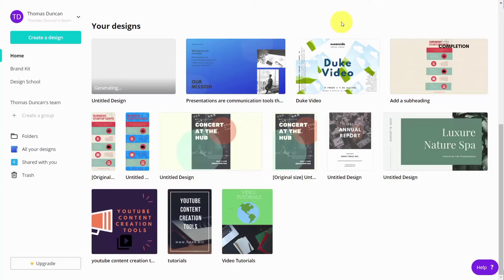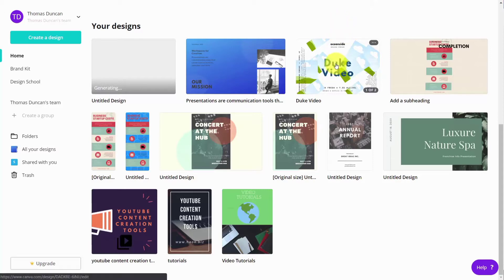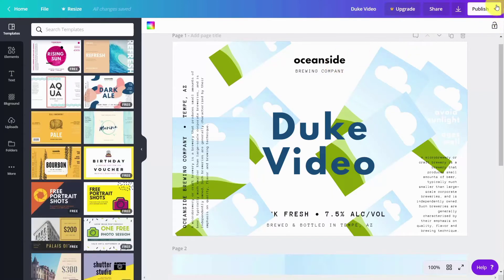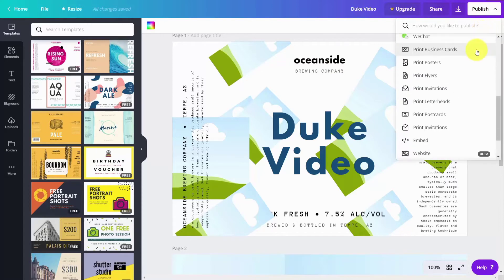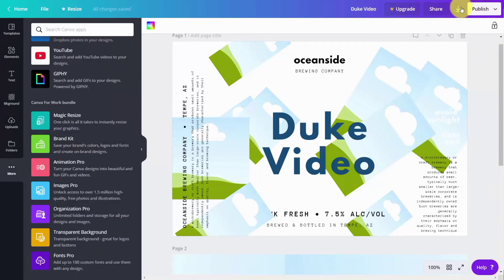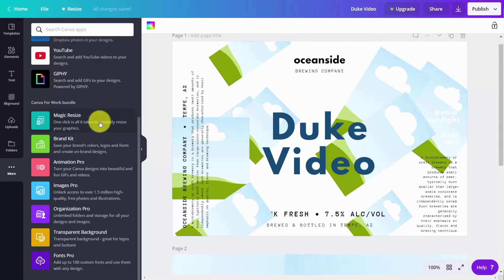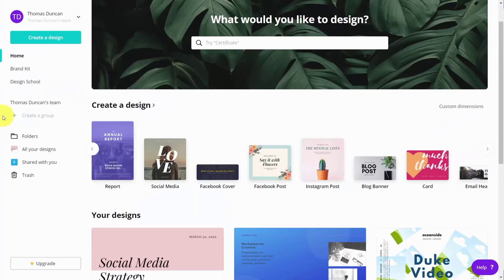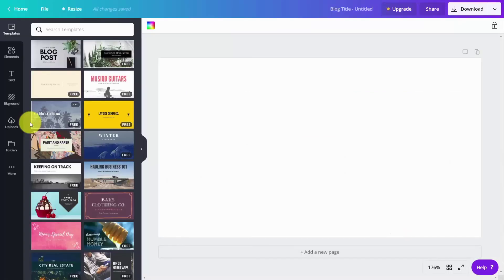Overview Of Canva |Canva Tutorial for beginners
Canva Turns Anyone Into A Professional Graphic Artist

That's a bold statement, and Canva can back it up. Anyone who is reading this right now can make stunning graphics with just a few clicks of the mouse.

You can even sell your services on freelance sites that charge by the hour or for siteevery gig.

Using Canva could turn into a lucrative side gig or even a full-time income for those who are willing to put effort into learning.

Regardless of the reason behind your desire to know this graphic design , the need to learn it inside and out still exists.

Here's What You'll Learn In These Video Series:

How to work with the advanced features and make the best of it.

How to become more efficient in your daily activities and speed up your output using this platform.

Learn the smart way to make things happen fast as the experts do with some key features of this service.

Learn how to reduce frustrations and time-consuming activities by applying my practical advice when using this service.

How about automation? Learn the simple tricks and tips we use to get it done.

Master every aspect of this service so that you can train other people how to use it as it.

Stay at the top of your competition and keep your business ahead of the learning curve.

Canva app se thumbnail kaise banaye